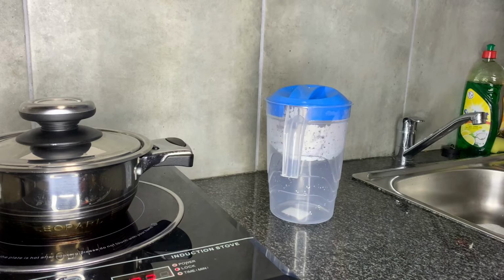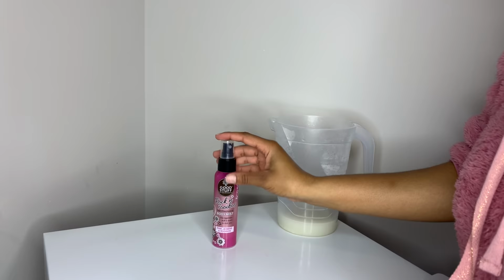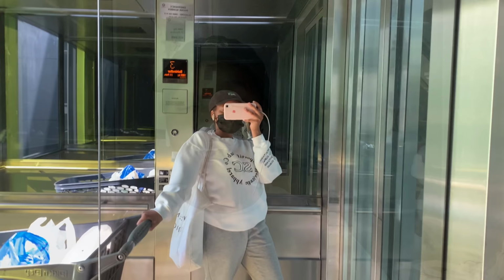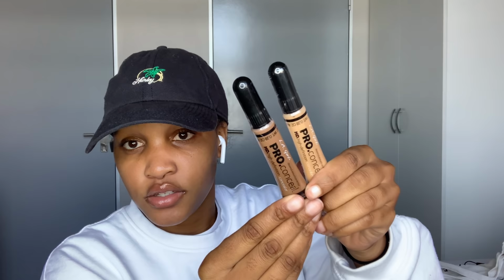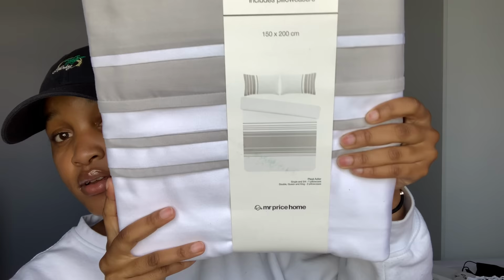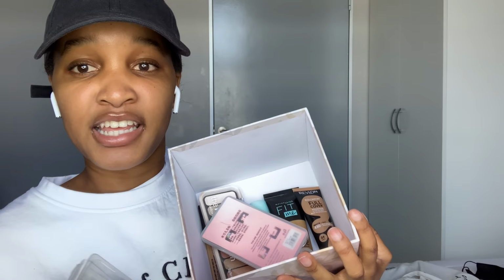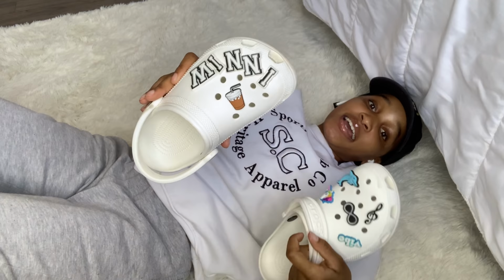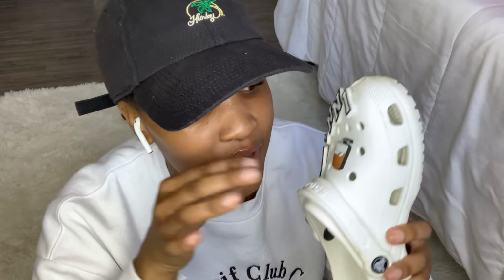vlog: explaining my crocs, cleaning, running errands, trying new restaurants, gym + many more.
If you’r reading this I love and appreciate you. 🤍

INTRO:
Chill Melodic Beat With Female Vocal ~ Smooth Pop Trap | "Bare"
p r o d . CLINT

OUTRO:
Smino x Summer Walker Type Beat ~ Chill RnB Trap With Female Vocal | "Supermodel"

Way home by @tokyomusicwalker4038
Fixate by @shekhinah1229 remix
Fire and desire by @DrakeOfficial | OVO MIX